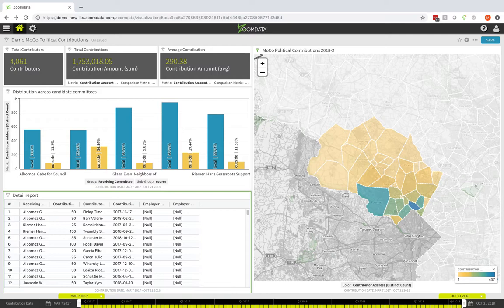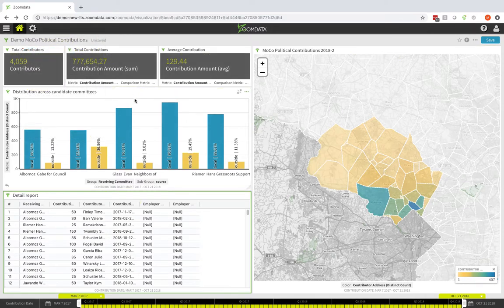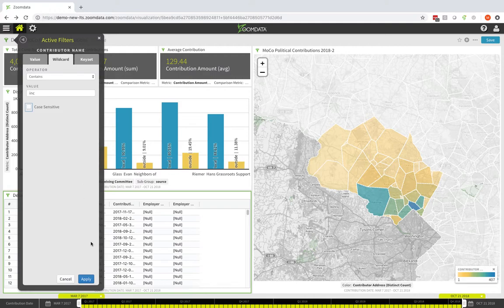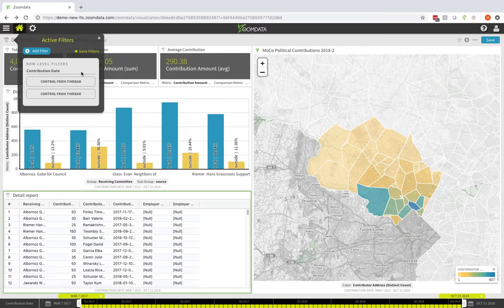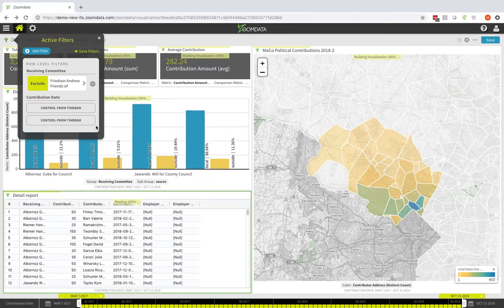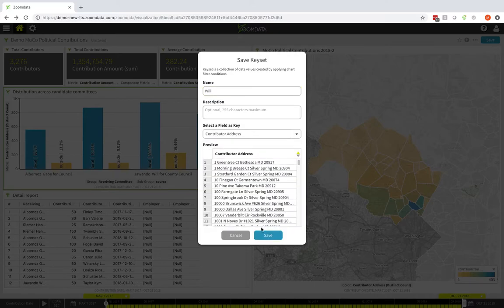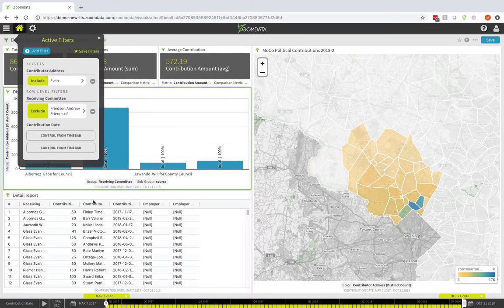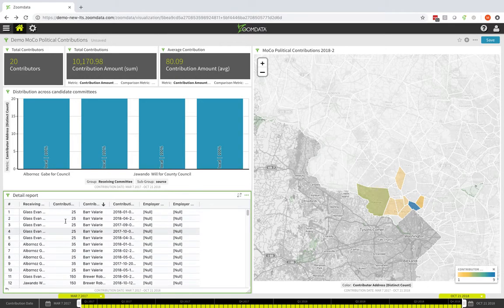Zoomdata Advanced Filtering and Multipass Analysis using Keyset Analytics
Keysets simplify multipass and set analysis so business users can perform this type of complex analysis on their own. You can now use the results of your analysis to create a collection (or set) of unique values (keys) for use in segmentation, cohort, top/bottom-n, cluster, and similar set analyses.

With Zoomdata verision 3.7, business users can now specify multiple filter conditions for the same field. For example, you can apply “include” and “exclude” filters simultaneously. We also added wildcard filters, with six operators: contains, begins with, ends with, does not contain, does not begin with, and does not end with.